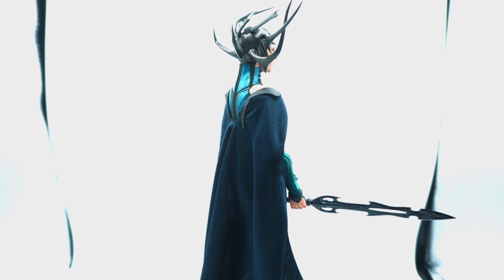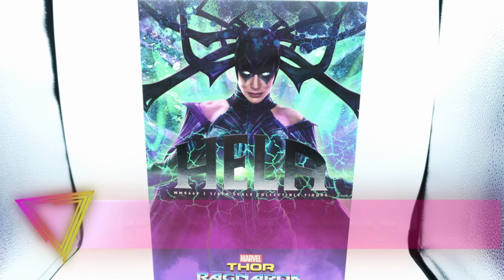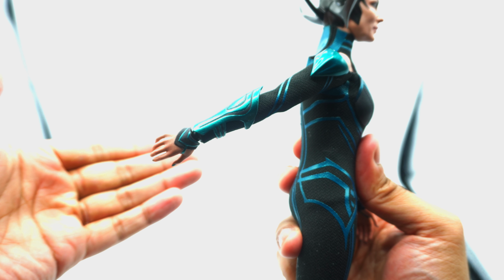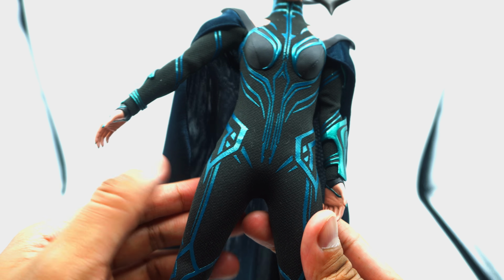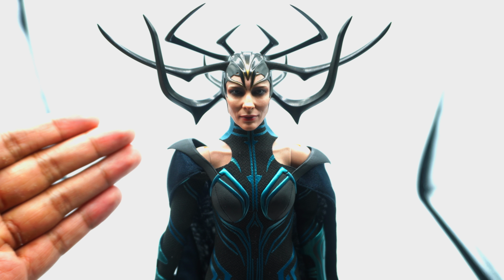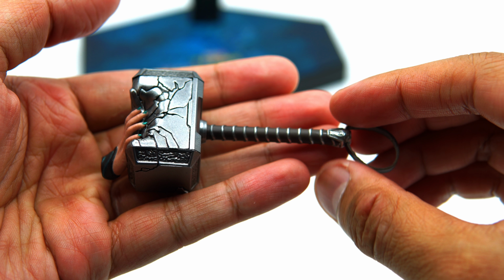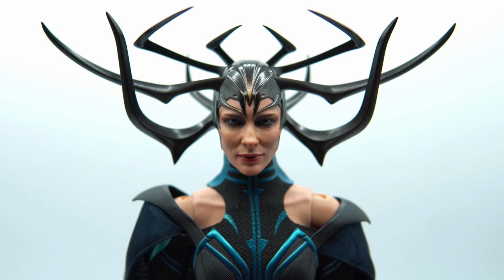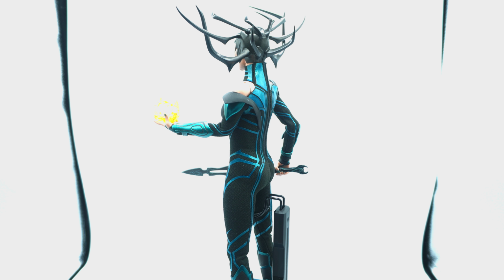Hot Toys Hela 4K Review - Thor Ragnarok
What is up my fellow collectors!  Today I'll be reviewing the Hot Toy Hela from the Thor Ragnarok movie.  This is a solid release by Hot Toys, and highly recommend if you are a fan of the movie or just the MCU.